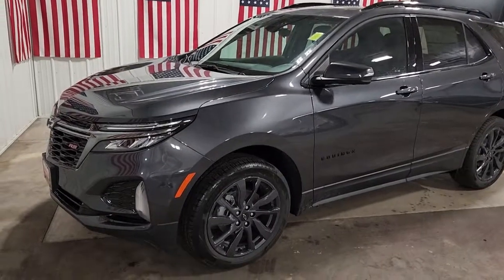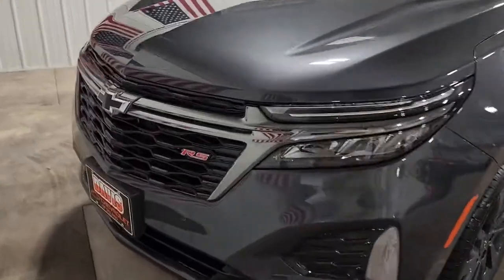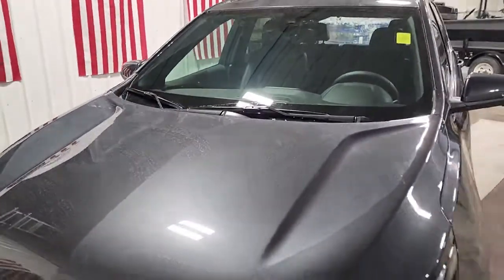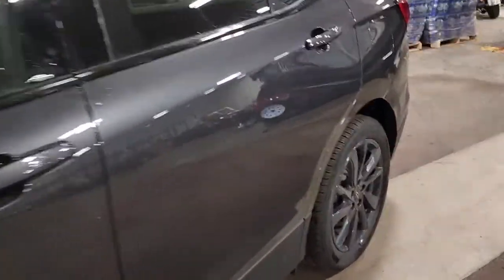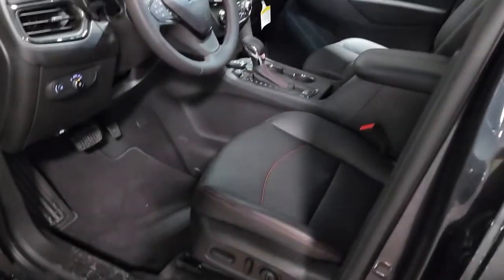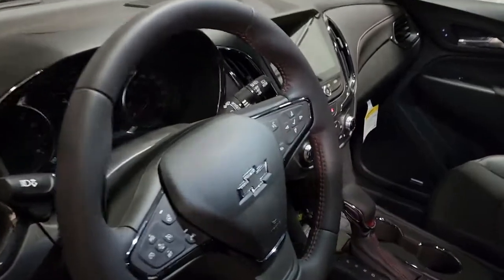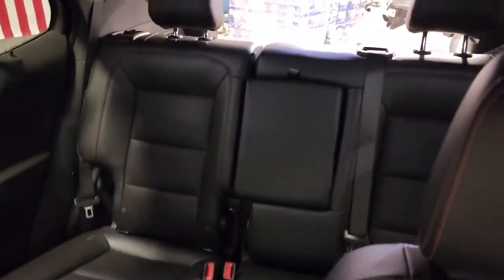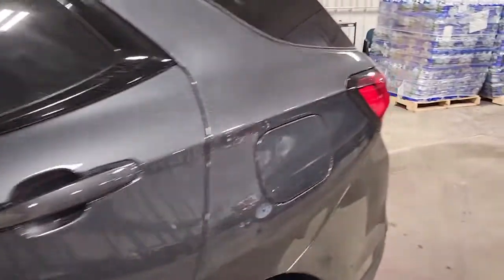2022 Chevrolet Equinox Wayzata, Buffalo, Waconia, Minnetonka, Rockford, MN N1550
Iron Gray Metallic New 2022 Chevrolet Equinox available in Delano, Minnesota at Davis Chevrolet of Delano. Servicing the Wayzata, Buffalo, Waconia, Minnetonka, Rockford, MN area.

iron gray metallic 2022 4D Sport Utility Chevrolet Equinox RS AWD 6-Speed Automatic Electronic with Overdrive 1.5L DOHC AWD, 120-Volt Power Outlet, 19' Aluminum Wheels, 2 Rear USB Charging-Only Ports, 2 USB Data Ports, 2 USB Data Ports w/SD Card Reader, 2 USB Ports & Auxiliary Input Jack, 2-Way Power Driver Lumbar Control Seat Adjuster, 3.87 Final Drive Axle Ratio, 4-Wheel Disc Brakes, 6 Speaker Audio System Feature, 6 Speakers, 8-Way Power Driver Seat Adjuster, ABS brakes, Adaptive Cruise Control, Advanced Safety Package, Air Conditioning, AM/FM radio: SiriusXM, Apple CarPlay/Android Auto, Auto High-beam Headlights, Automatic temperature control, Bluetooth For Phone, Bose Premium 7-Speaker Audio System Feature, Brake assist, Bumpers: body-color, Cold Air Grille Shutter, Compass, Delay-off headlights, Driver door bin, Driver Seatback Map Pocket, Driver vanity mirror, Dual front impact airbags, Dual front side impact airbags, Electronic Stability Control, Emergency communication system: OnStar and Chevrolet connected services capable, Four wheel independent suspension, Front anti-roll bar, Front Bucket Seats, Front Center Armrest, Front dual zone A/C, Front Passenger 4-Way Manual Seat Adjuster, Front reading lights, Fully automatic headlights, HD Surround Vision, Heated door mirrors, Heated Driver & Front Passenger Seats, Heated front seats, Heated Steering Wheel, Illuminated entry, Infotainment Package, Leather steering wheel, Low tire pressure warning, Occupant sensing airbag, Outside Heated Power Adjustable Mirrors, Outside temperature display, Overhead airbag, Overhead console, Panic alarm, Passenger door bin, Passenger vanity mirror, Perforated Leather-Appointed Seat Trim, Power door mirrors, Power driver seat, Power Liftgate, Power steering, Power Sunroof, Power windows, Preferred Equipment Group 1RS, Premium audio system: Chevrolet Infotainment 3, Premium Cloth Seat Trim, Radio data system, Radio: Chevrolet Infotainment 3 Plus System w/Navi, Radio: Chevrolet Infotainment 3 System w/AM/FM, Rear anti-roll bar, Rear reading lights, Rear seat center armrest, Rear window defroster, Rear window wiper, Remote keyless entry, Roof rack: rails only, RS Leather Package, Security system, SiriusXM Radio, Speed control, Speed-sensing steering, Spoiler, Steering wheel mounted audio controls, Tachometer, Telescoping steering wheel, Tilt steering wheel, Traction control, Trip computer, Variably intermittent wipers. Recent Arrival! 25/30 City/Highway MPG.
ADAPTIVE CRUISE CONTROL,COLD AIR GRILLE SHUTTER,ENGINE  1.5L TURBO DOHC 4-CYLINDER  SIDI  VVT  (170 hp [127.0 kW] @ 5600 rpm  203 lb-ft of torque [275.0 N-m] @ 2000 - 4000 rpm) (STD),USB DATA PORTS  2  includes SD Card Reader  auxiliary input jack  located within front center storage bin,RS PREFERRED EQUIPMENT GROUP  includes standard equipment,POWER OUTLET  120-VOLT  LOCATED ON THE REAR OF CENTER CONSOLE,INFOTAINMENT PACKAGE  includes (IOU) Chevrolet Infotainment 3 Plus system with connected Navigation and 8 diagonal HD color touchscreen  (MCZ) 2 USB ports  located in front console bin  (MCR) 2 USB data ports  includes SD Card Reader  auxiliary input jack  located within front center storage bin  (UVD) heated steering wheel and (KI6) 120-volt power outlet,AUDIO SYSTEM  CHEVROLET INFOTAINMENT 3 PLUS SYSTEM WITH CONNECTED NAVIGATION  8 DIAGONAL HD COLOR TOUCHSCREEN  AM/FM stereo  Bluetooth audio streaming for 2 active devices  Apple CarPlay and Android Auto capable  enhanced voice recognition  in-vehicle apps  cloud connected personalization for select infotainment and vehicle settings.,RS LEATHER PACKAGE  includes (HMR) Jet Black perforated leather-appointed seating  (UQA) Bose premium 7-speaker system and (EA1) driver side seatback map pocket,SUNROOF  POWER,SEATS  FRONT BUCKET  (STD),HD SURROUND VISION,TRANSMISSION  6-SPEED AUTOMATIC  ELECTRONICALLY-CONTROLLED WITH OVERDRIVE  includes Driver Shift Control (STD),JET BLACK  PERFORATED LEATHER-APPOINTED SEAT TRIM,AUDIO SYSTEM FEATURE  BOSE PREMIUM 7-SPEAKER SYSTEM,MIRRORS  OUTSIDE HEATED  POWER-ADJUSTABLE  MANUAL-FOLDING WITH INTEGRATED TURN SIGNAL INDICATORS,IRON GRAY METALLIC,MAP POCKET  DRIVER SEAT